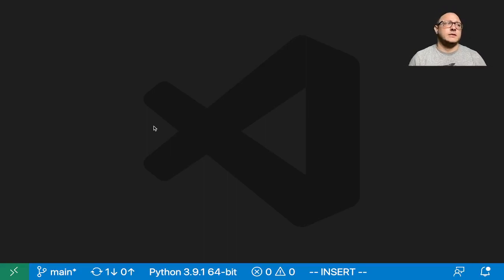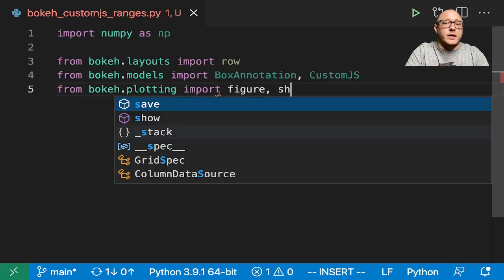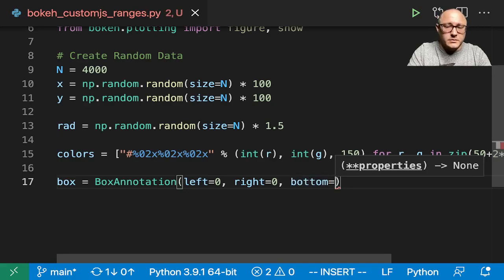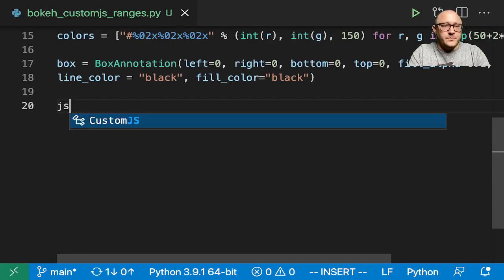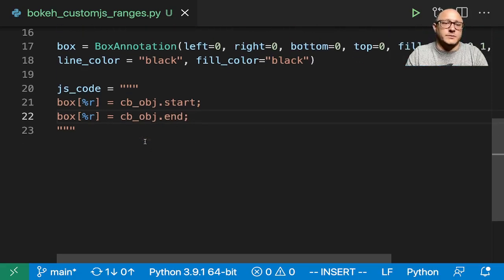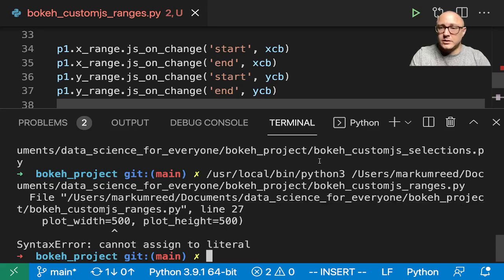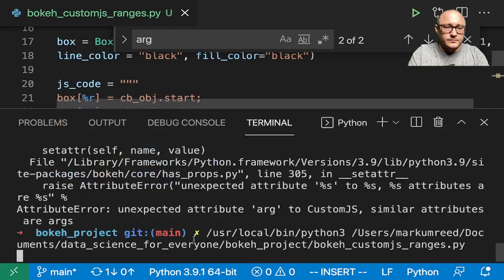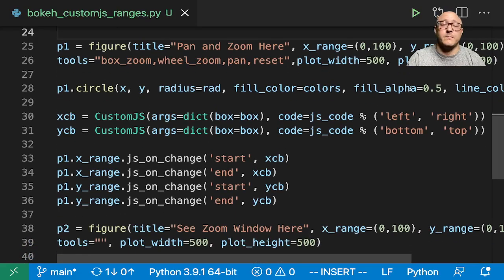Bokeh: CustomJS for ranges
The properties of range objects may also be connected to CustomJS callbacks in order to perform specialized work whenever a range changes.